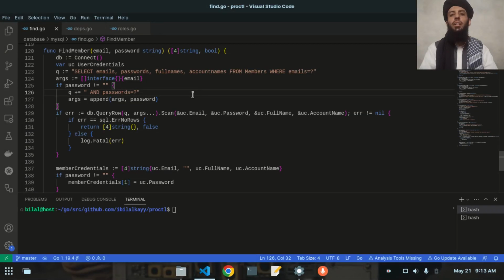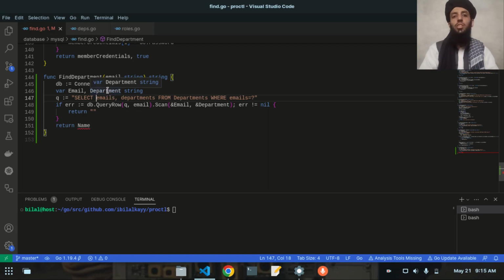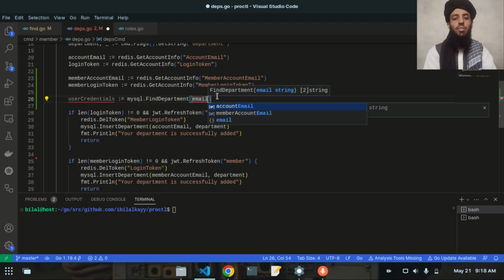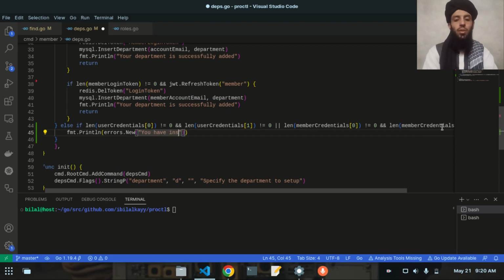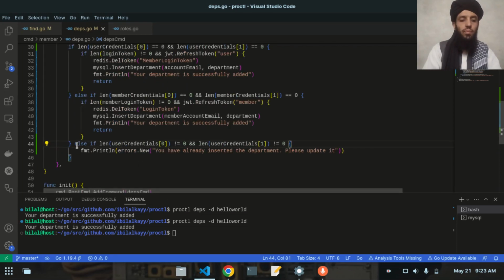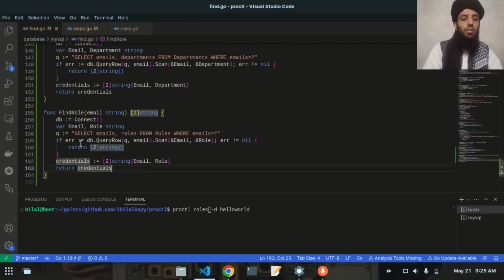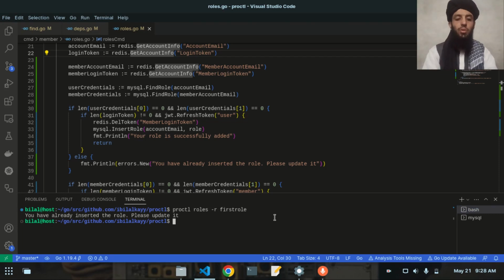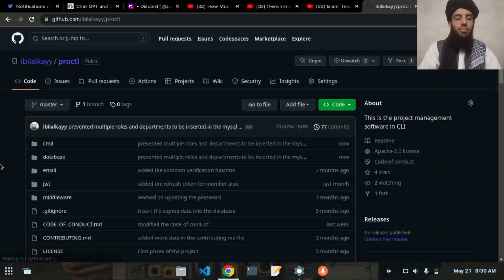proctl 55 | Blocking Duplicate Roles & Departments in MySQL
I prioritize data integrity in our CLI project management application. In this episode, I demonstrate the prevention of multiple roles and departments from being inserted into the MySQL database.

Explore the video for insights into this crucial data management strategy.